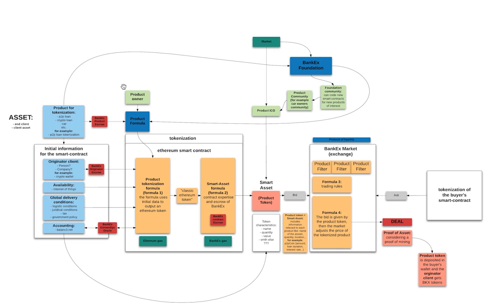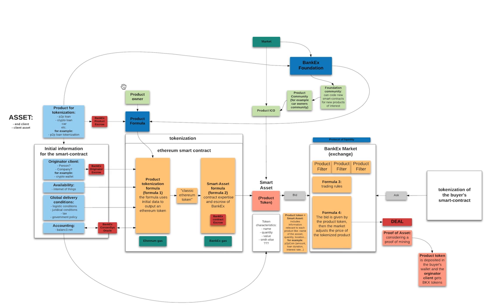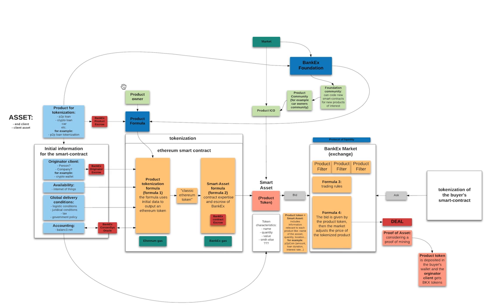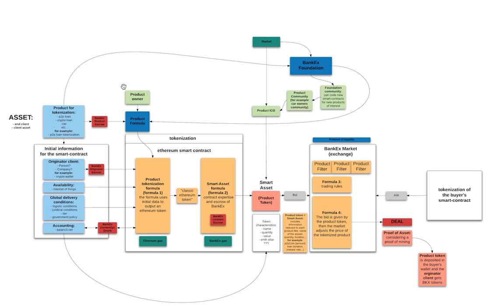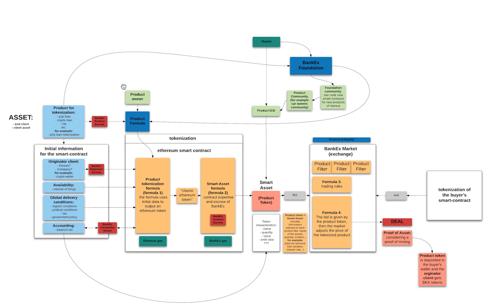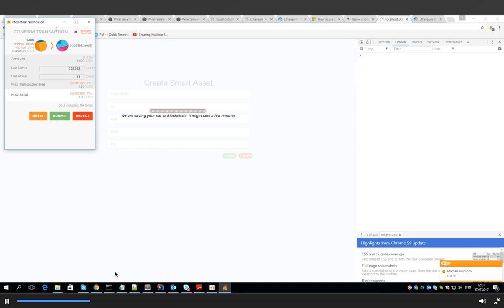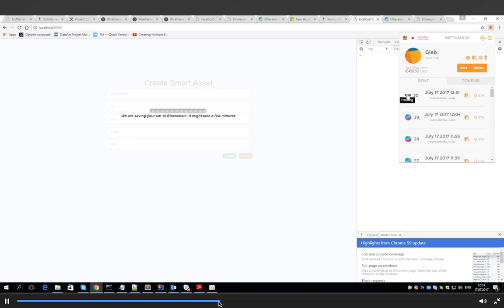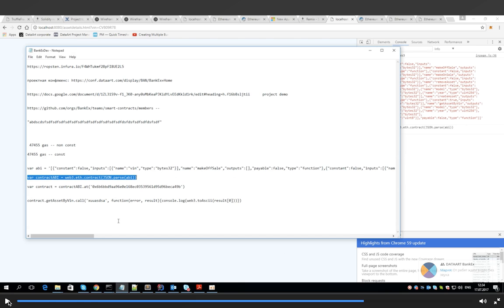First BANKEX Demo for Creation of Smart Asset on Ethereum - Historic Moment!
Watch this historic moment as BANKEX demonstrates the function of their Proof-of-Asset Protocol for the creation of a new asset category - the Smart Asset on Ethereum Blockchain. BANKEX making history by innovating the future!